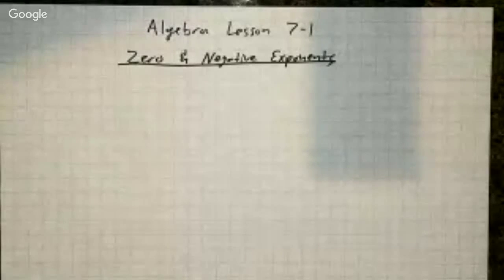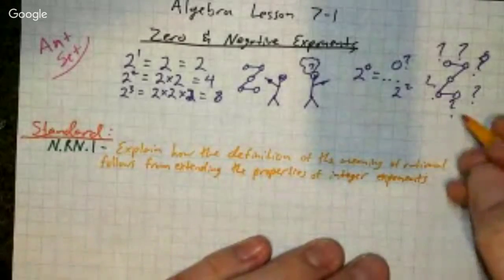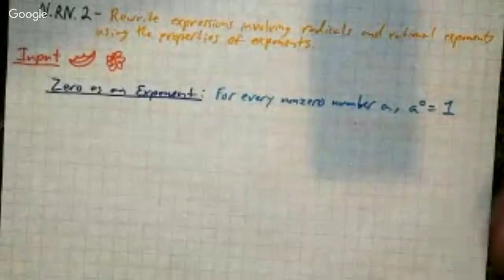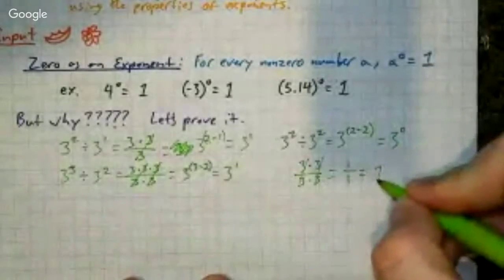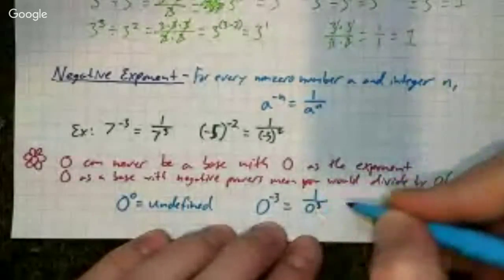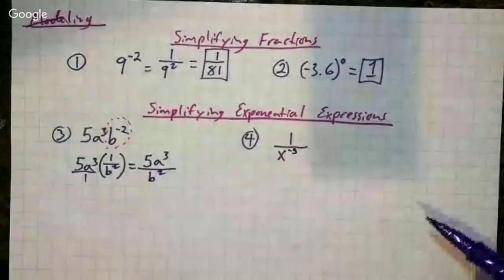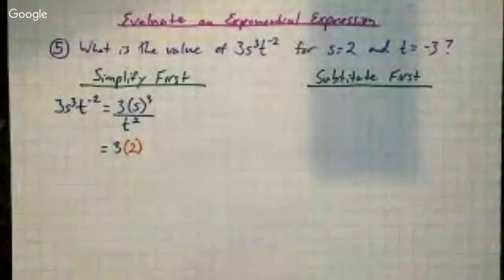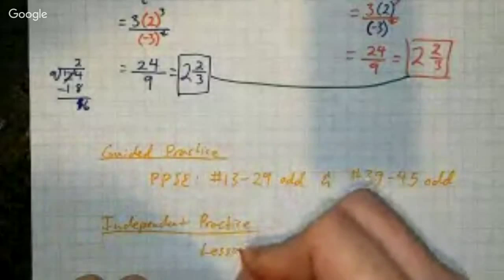Algebra Lesson 7-1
This is an 8th Grade Algebra lesson (Lesson 7-1) based on the standard N.RN.1&2 for the CU-Online Buffs of Oxford Preparatory Academy.